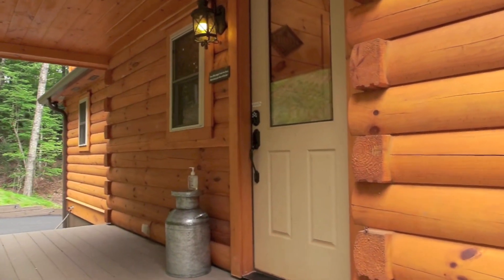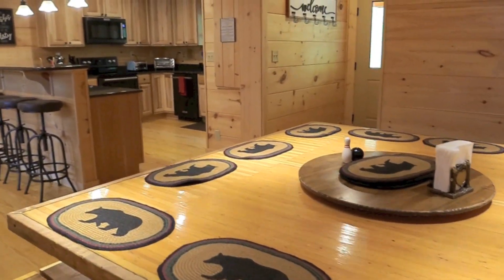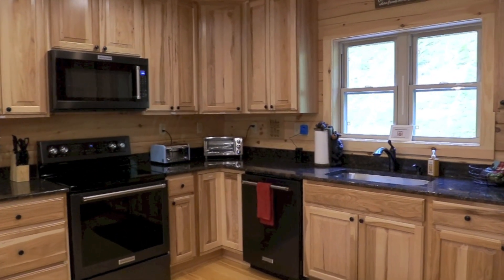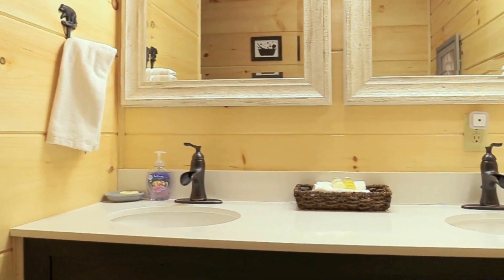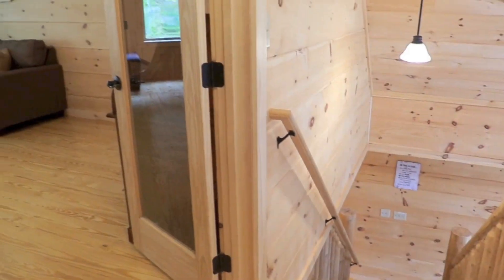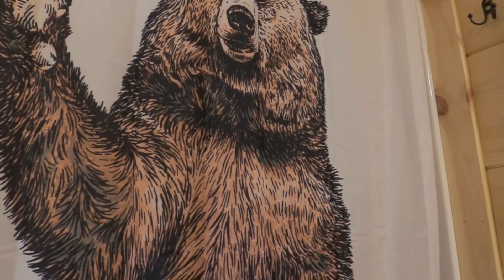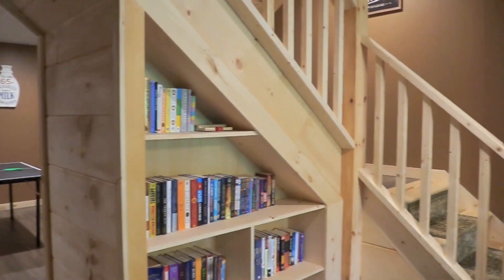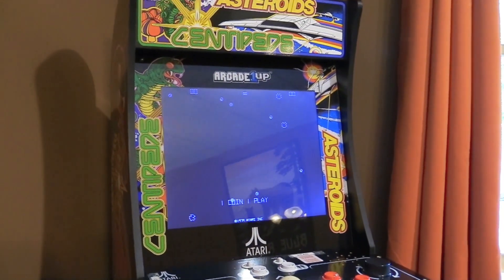Comet Falls Lodge, Black Mountain, NC